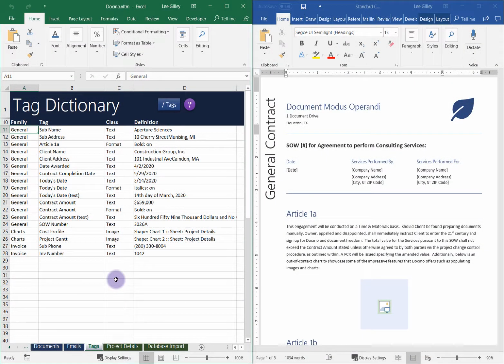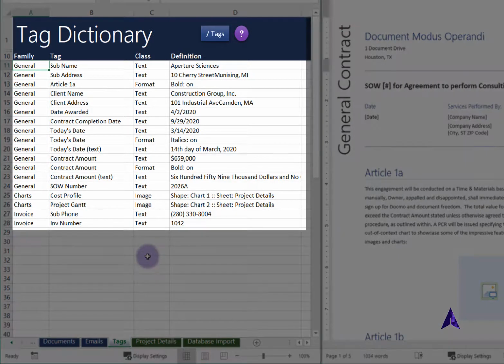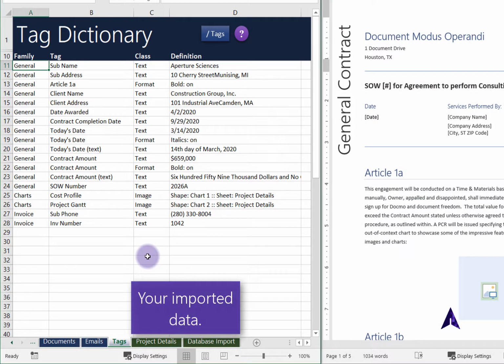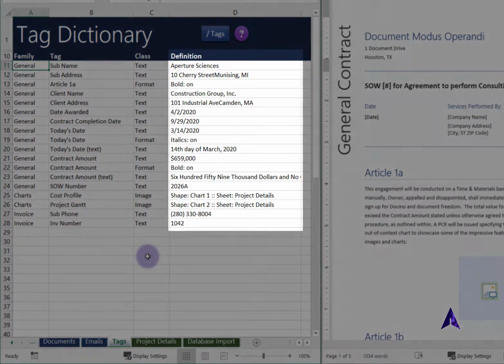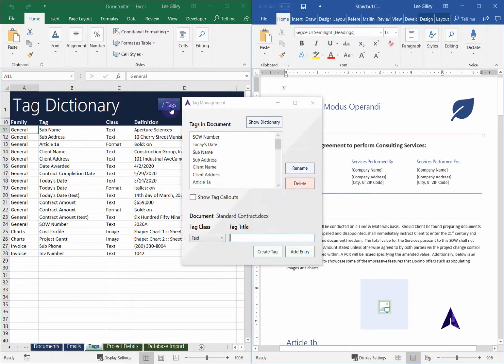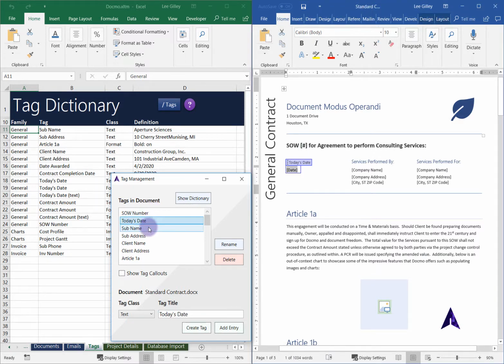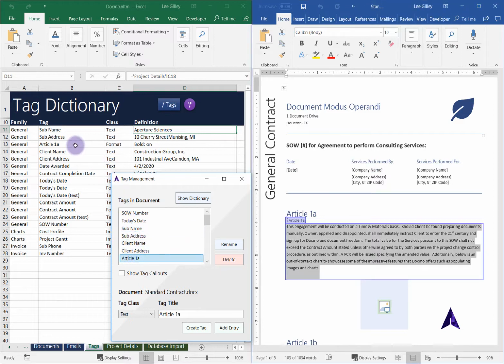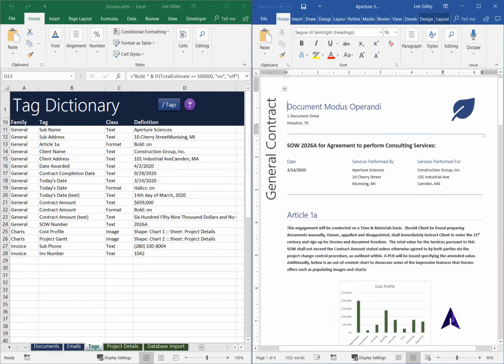Feature Showcase: Tagging Content in Word Templates (smart document automation with Word and Excel)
Smart document automation.  Perfect for technical contracts and proposals. Fill Word templates with data from any source and set special conditions with Excel formulas.